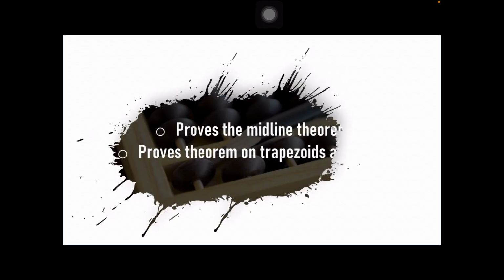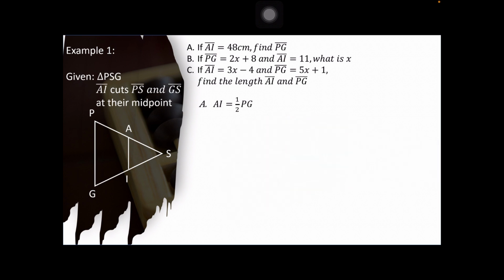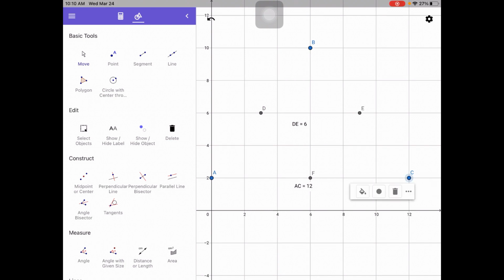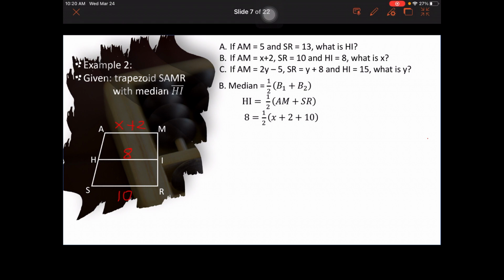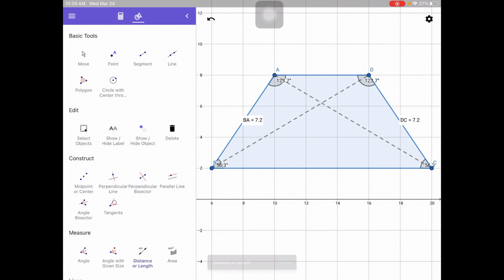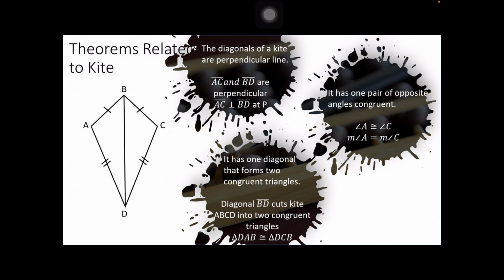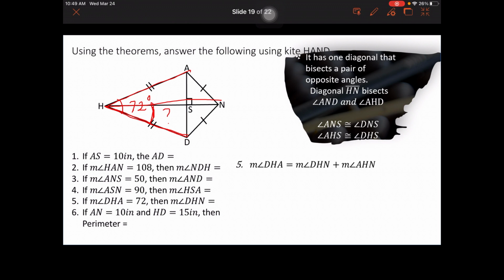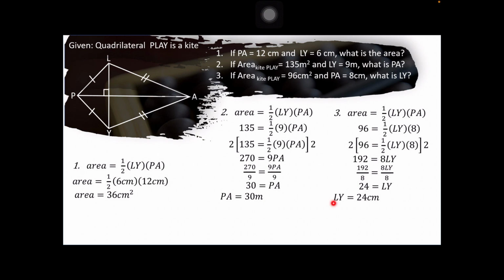Proving Midline Theorem, Proving Theorems on Trapezoids and Kites - Math 9 Quarter 3 Week 3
Batang MANDunong, samahan si Teacher RAFAELITO ng ERIS upang mag-aral sa week 3 lessons ng Quarter 3 GRADE 9 MATHEMATICS ng inyong CLAID Modules. Math-sayang Math-aral, tayo nang Math-tuto!